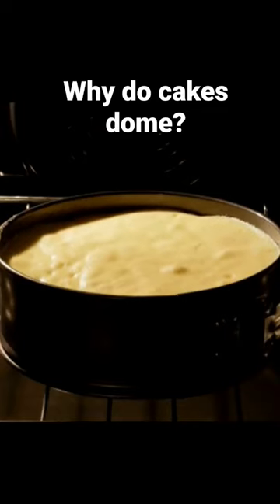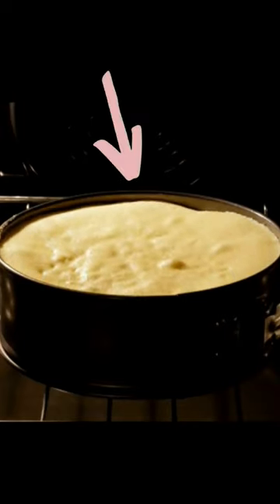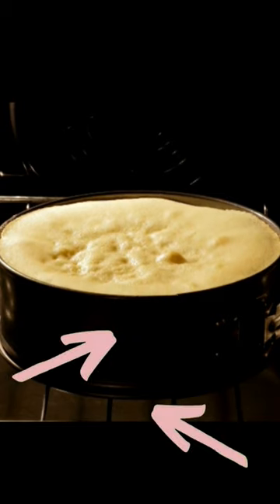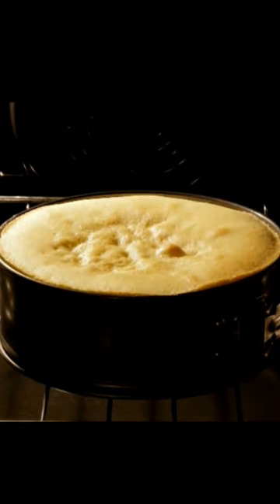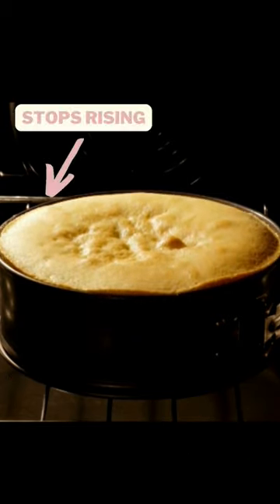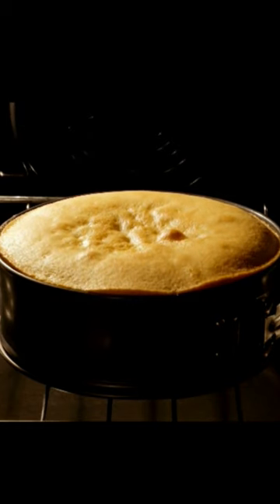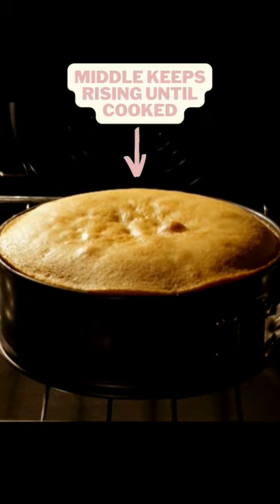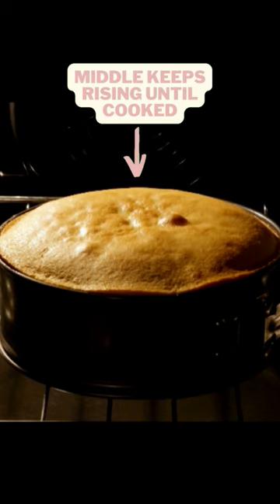Do you have this doming problem? 😫